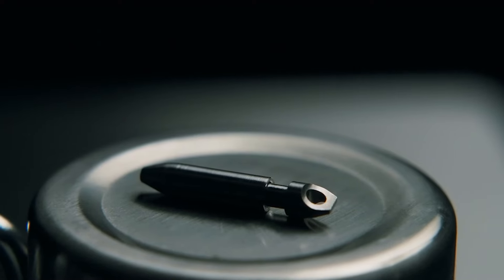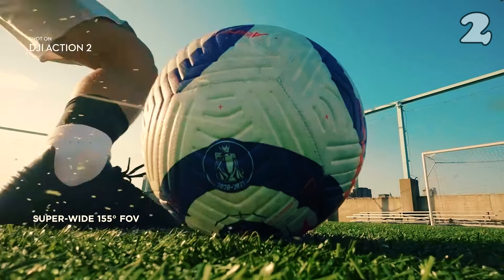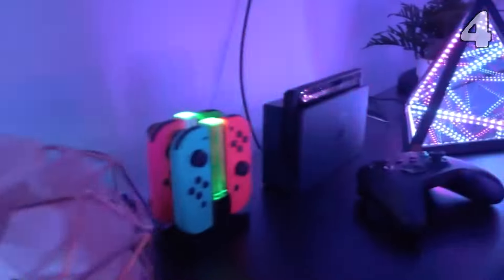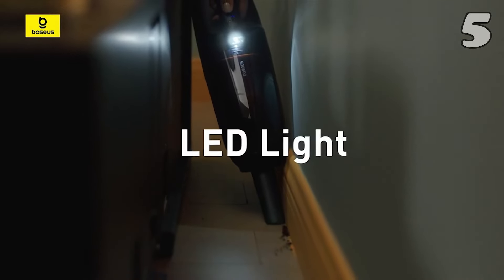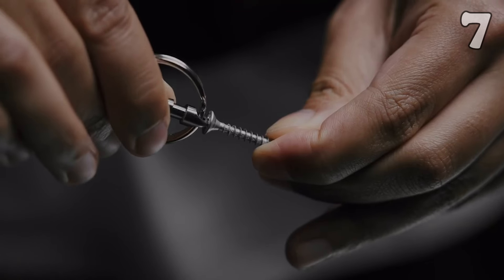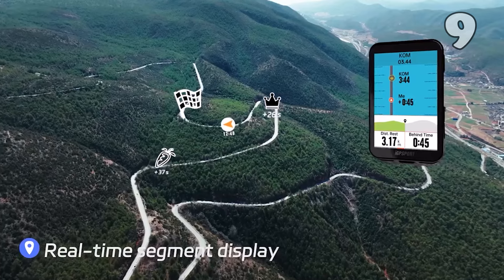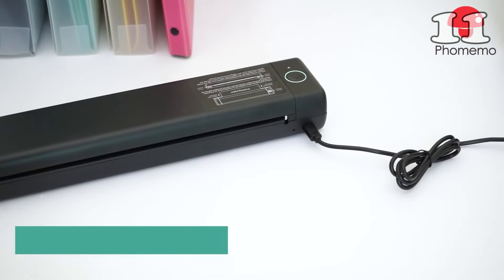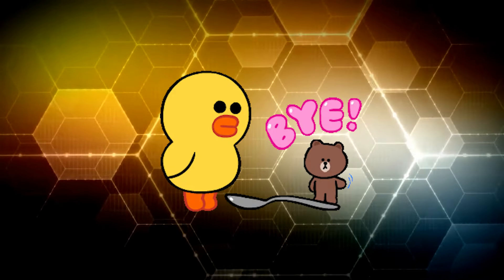12 NEW TECH GADGETS FROM ALIEXPRESS AND AMAZON IN 2024 | COOL GADGETS AND ACCESSORIES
Discover 12 innovative gadgets you can purchase in 2024 from AliExpress and Amazon. Upgrade your tech life with these finds!

5) 2:51 DJI Action 2 Dual-Screen

12) 7:13 Portable Thermal Printer

0:00 Intro
0:20 Professional AC Voltage Detection Pen
0:57 Baseus AP02 Wireless Vacuum Cleaner
1:36 Baseus M2 SSD Enclosure
2:13 BYINTEK P70 4K Projector
2:51 DJI Action 2 Dual-Screen
3:28 iGPSPORT iGS800 GPS Bike Computer
4:05 Joyroom Bluetooth FM Transmitter
4:43 Portable Titanium MiniPen
5:21 NexTool Sailor Pro Multitool
5:59 Personalized LED Infinity Mirror
6:36 Photo Printer
7:13 Portable Thermal Printer